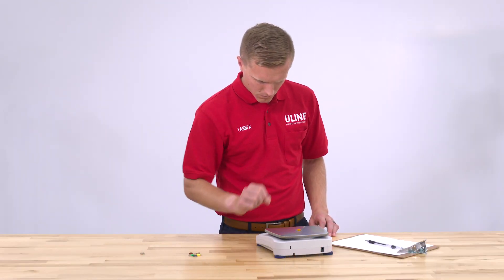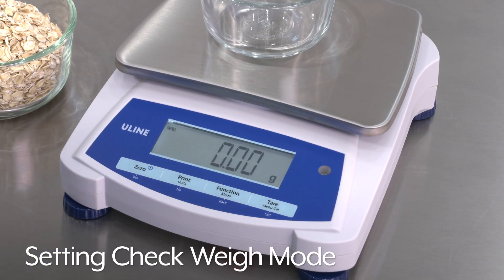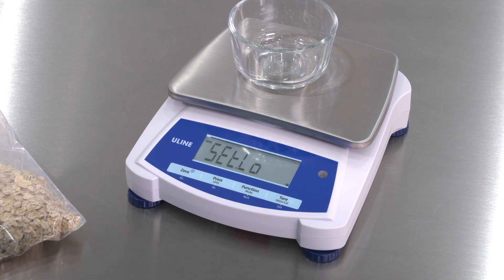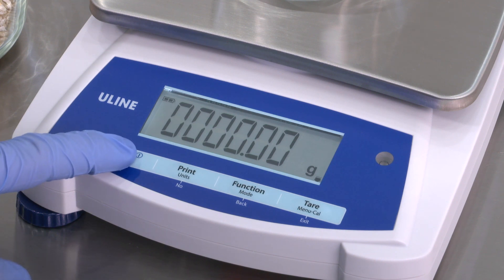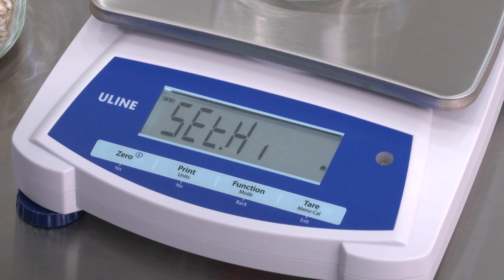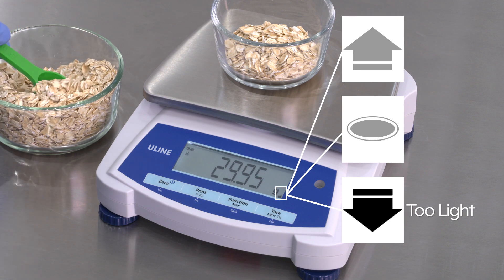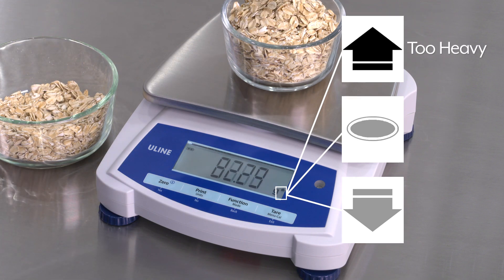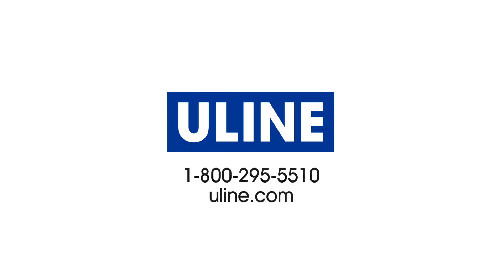How to Use Check Weigh Mode On Uline Balance Scales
This video will show you How to Check Weigh with Uline Balance Scales:
0:00 Intro
0:14 Reset Scale
0:30 Low Limit Value
0:48 High Limit Value
0:58 Weighing Product

• Accurate measurements for everyday use. For pharmaceutical and manufacturing labs.
• Three application modes: weighing, parts counting and check weighing.
• G/OZ/OZT/DWT/N/CT/GRN convertible.
• Large, easy-to-read backlit LCD display.
• Runs up to 270 hours on 4 C Batteries. AC adapter included.